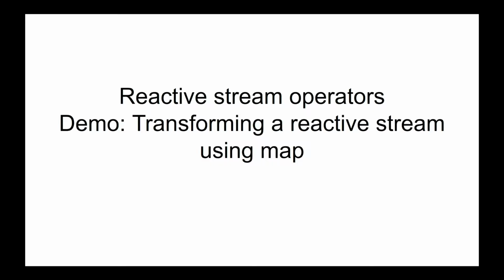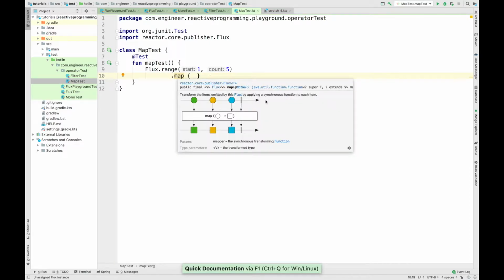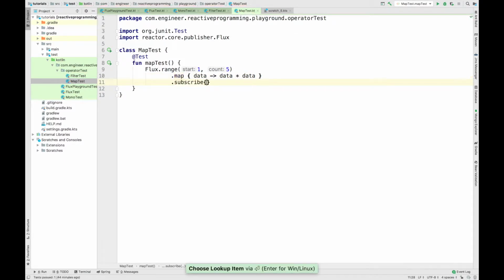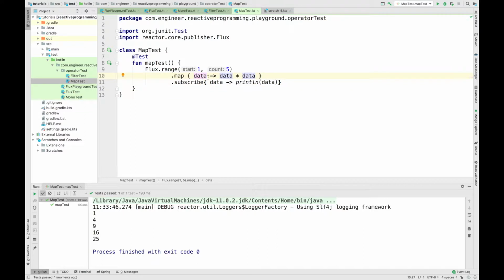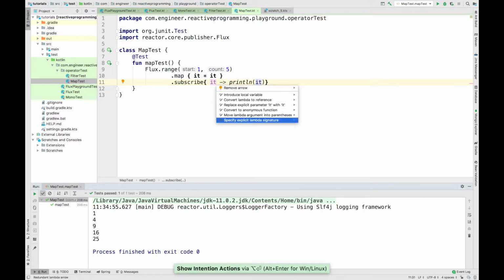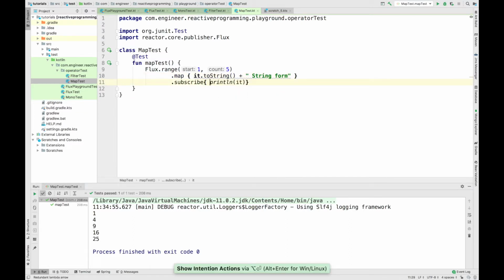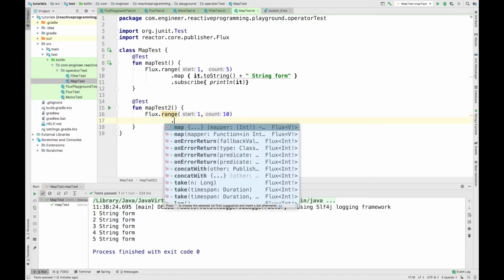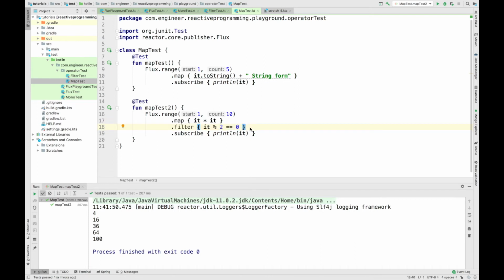Tutorial #9 | Transform a Reactive Stream using Map operator | Reactive Stream operators | Engineer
In this video, I have talked about the Reactive Stream operators. We have operators like filter, map, flatmap, concat, merge and zip for Reactive Streams. This video is about Map operator using which we can transform a reactive stream.

Happy Coding :)